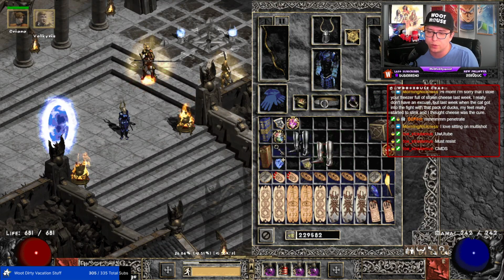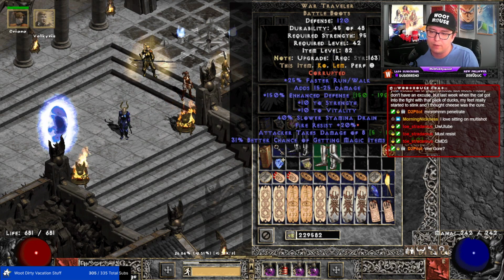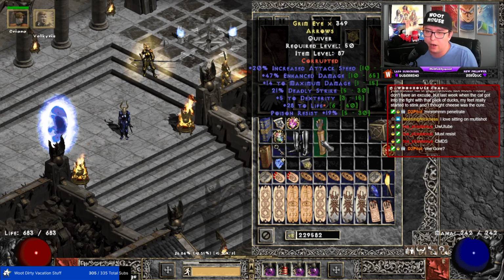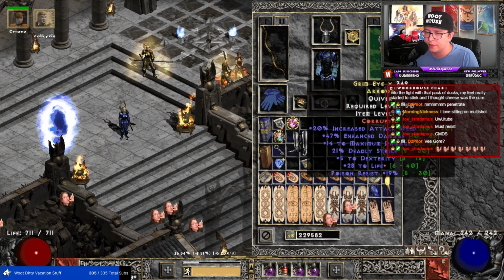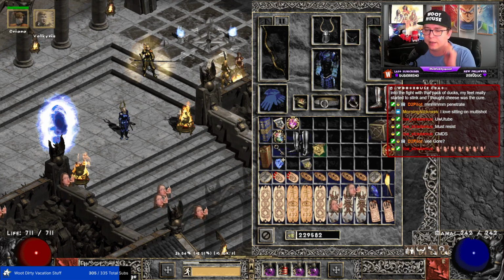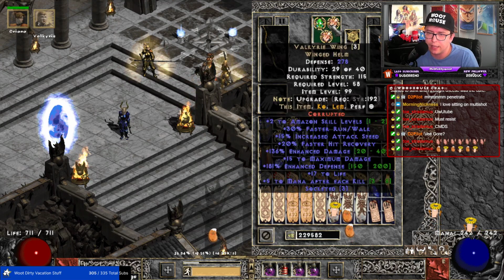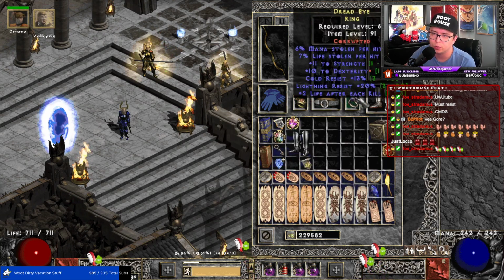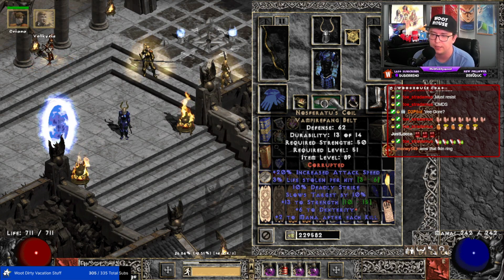Best Multishot Zon || Amazon Build || Season 5 || Project Diablo 2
|| Bio ||
MrHollywoot is a Gamer dad who plays games/music/chills on Twitch! Feel free to hang out and play games with us. This has been a most excellent adventure!

|| Editor ||
My Editor is awesome! You should check out his content!